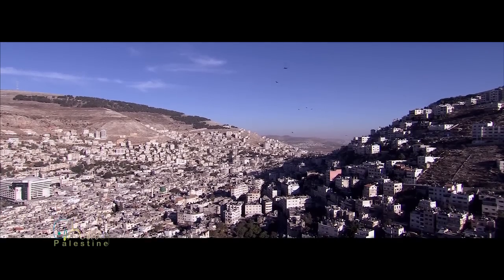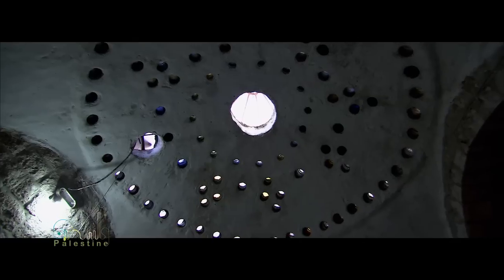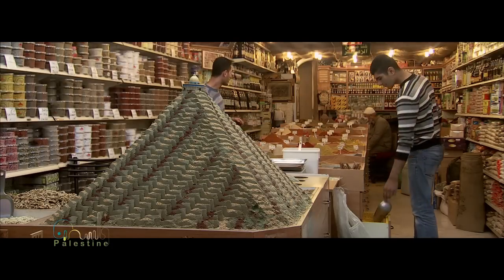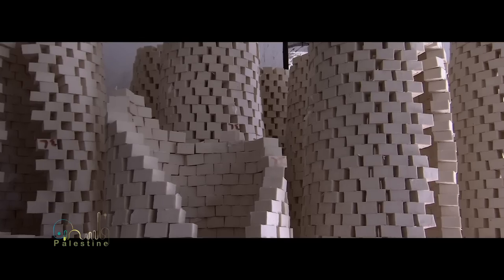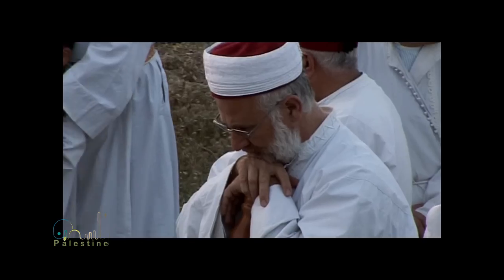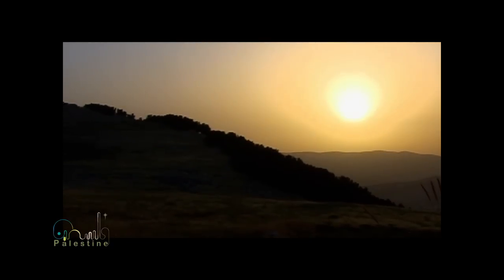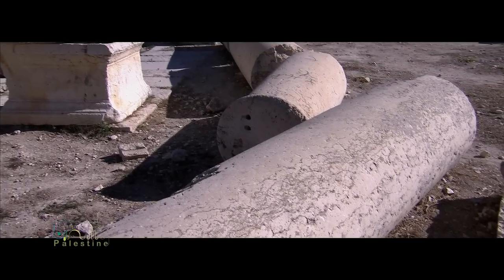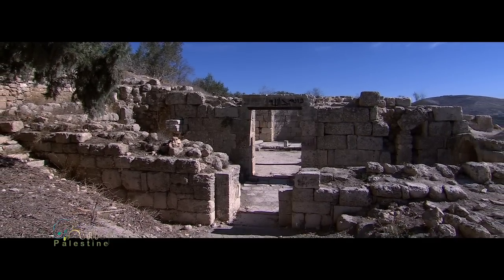Travel Palestine - Nablus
Nablus known as 'The Uncrowned Queen of Palestine' is one of the major commercial, industrial and agricultural centers in the West Bank and many historical and biblical sites are located in the region. Nablus is also renowned for its talented goldsmiths, its Nabulsi Soap and its tasty oriental pastery.
The Mount Gerzim in Nablus is the home of the Samaritans, the smallest and oldest sect in the world.